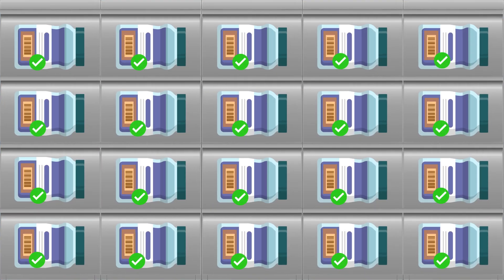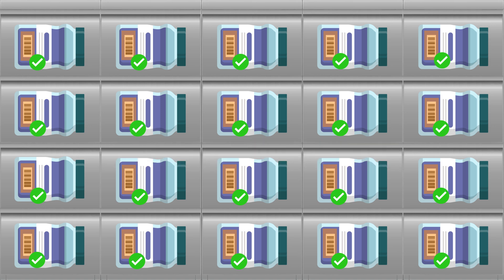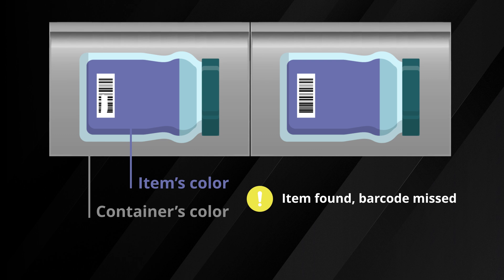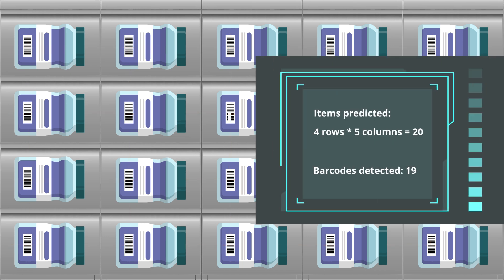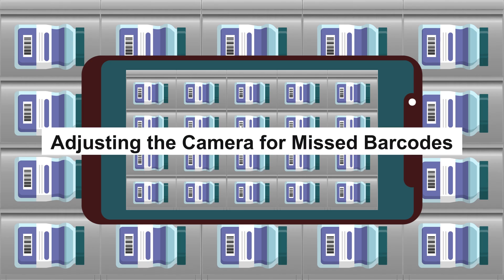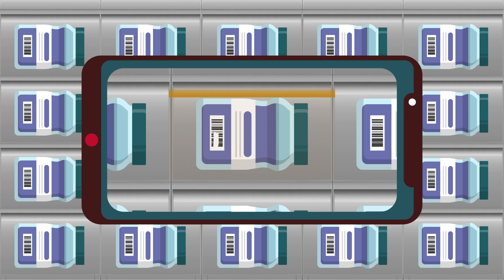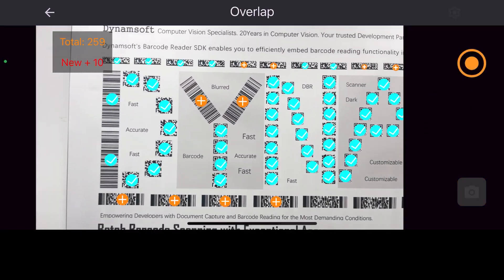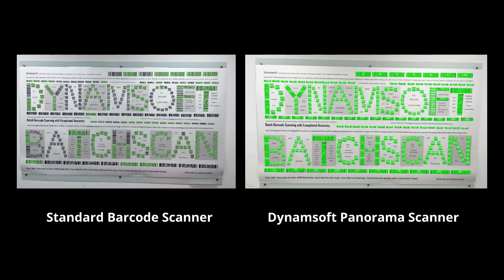Advanced Batch Barcode Scanning Techniques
In this video, we will introduce the technical details of how the Dynamsoft batch barcode scanning solution works. You will also see a real demo of the Dynamsoft Overlap Scanner in action.

Timestamp:
00:00 How does Dynamsoft Overlap work?
01:54 Overlap demo in action